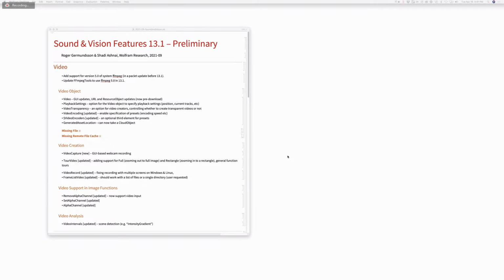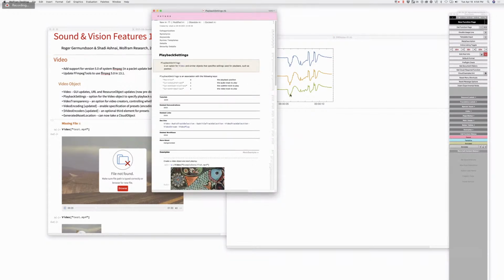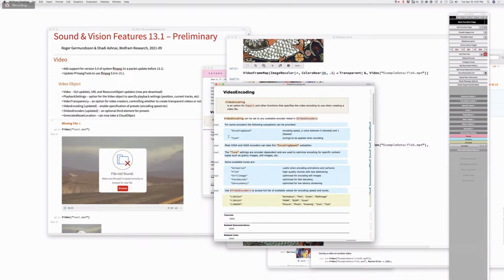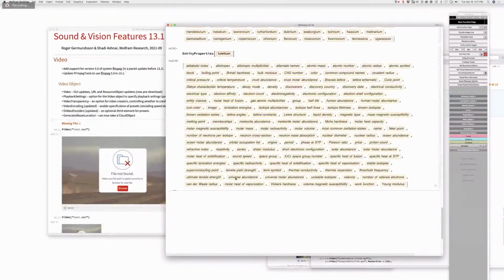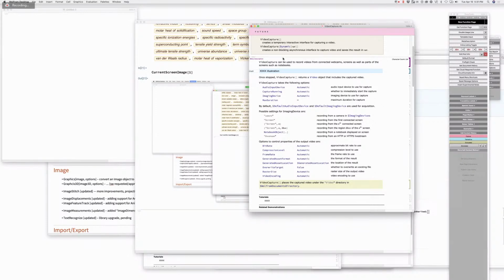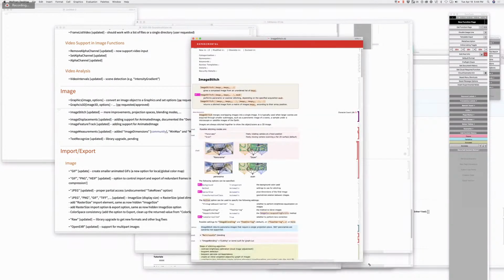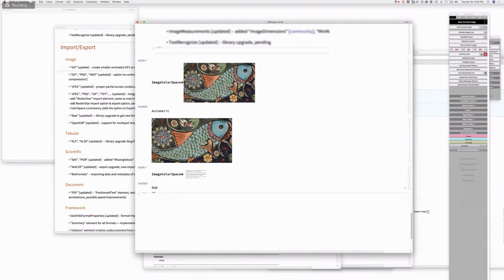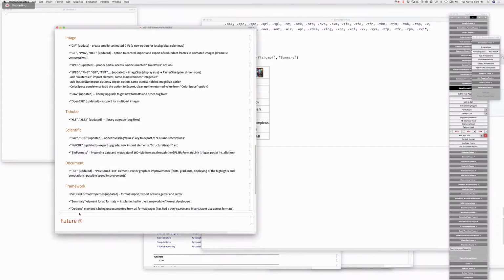Live CEOing Ep 585: Language Design Review for Video, Image & Import/Export